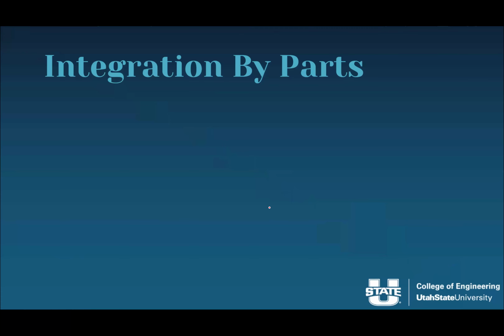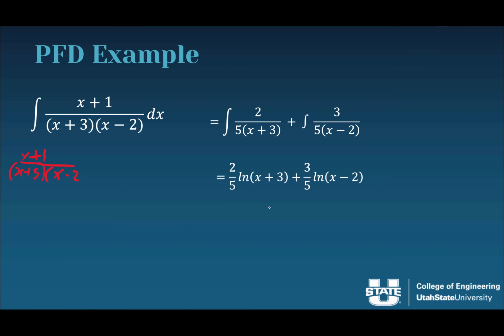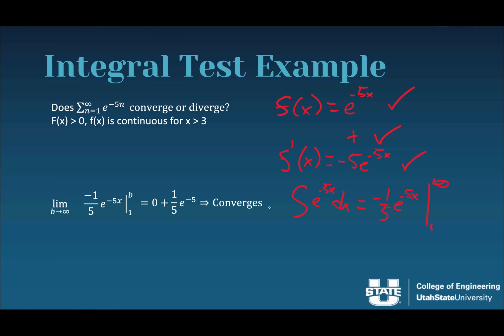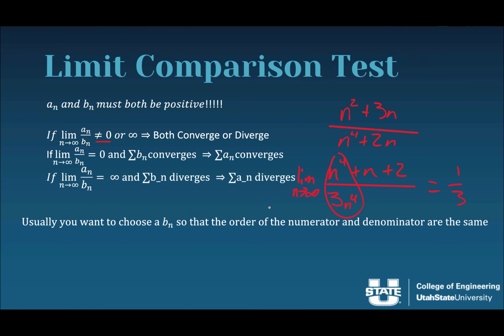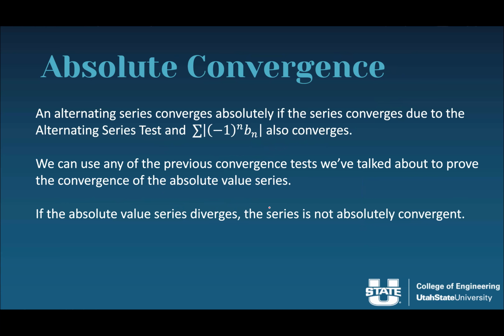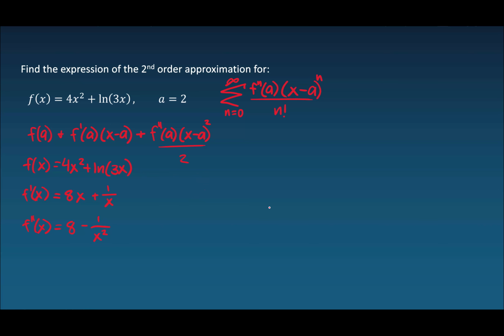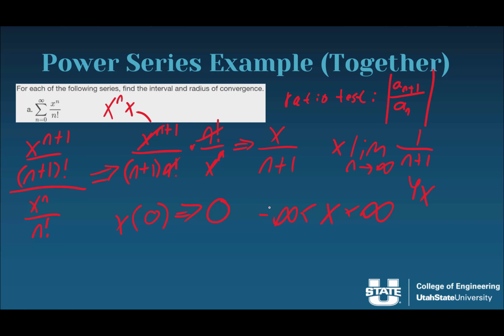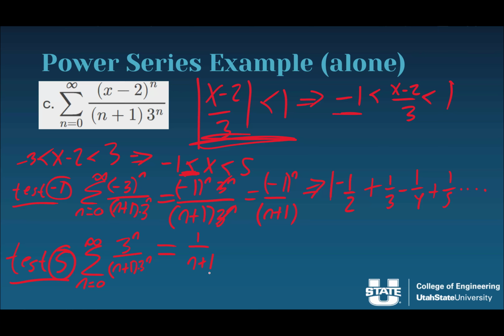Math 1220 Mid Semester Review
This review was held by the Engineering Math Resource Center with help from the Aggie Math Learning Center.

00:00:00 Introduction
00:01:02 Integration By Parts
00:02:15 Integration By Parts Example 1
00:06:48 Integration By Parts Example 2
00:12:04 Partial Fraction Decomposition
00:13:11 Partial Fraction Decomposition Example 1
00:21:55 Geometric and P-Test Formula
00:23:52 Integral Test
00:24:58 Integral Test Example
00:27:08 Direct Comparison Test
00:29:28 Direct Comparison Test Example
00:33:54 Limit Comparison Test
00:36:21 Limit Comparison Test Example
00:41:10 LCT/DCT Example
00:47:05 Alternating Series
00:50:24 Absolute Convergence
00:51:48 Alternating Series Example
00:55:21 Taylor and Maclaurin Series
01:00:12 Taylor and Maclaurin Series Example
01:08:32 Power Series
01:09:28 Power Series Example 1
01:16:11 Power Series Example 2